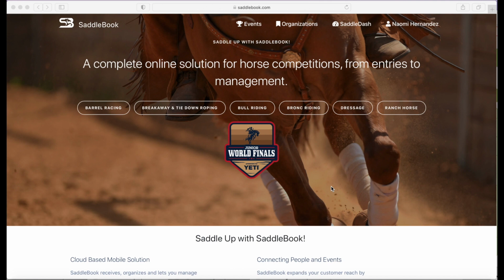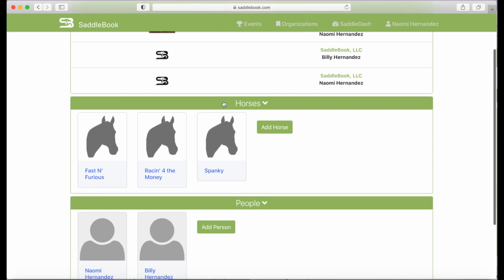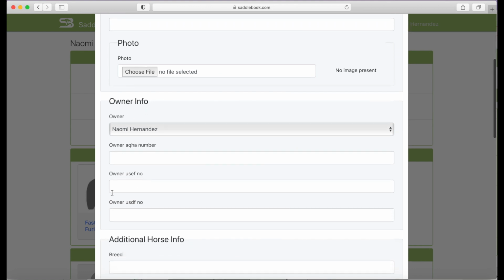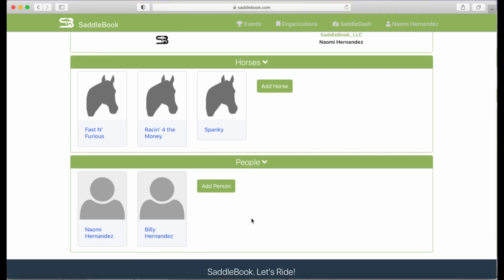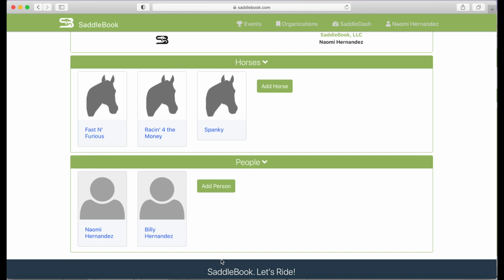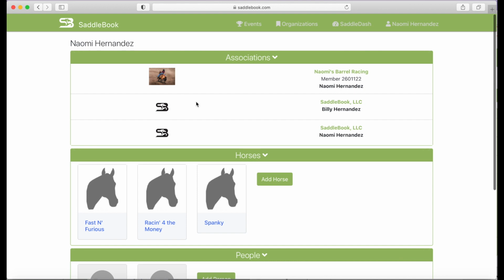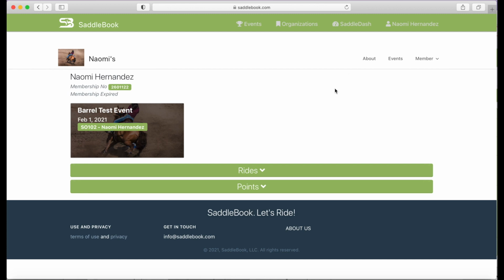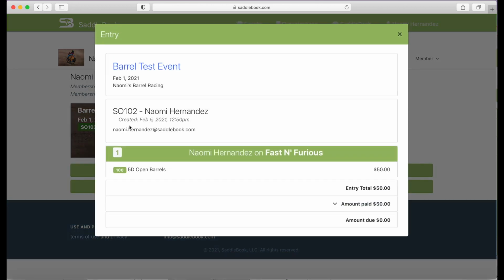How To: SaddleDash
New to SaddleBook? Here is a quick video on how to use your SaddleDash. It will show you how to look up previous or upcoming entries with your draw and times, as well as where to add additional people and horses.